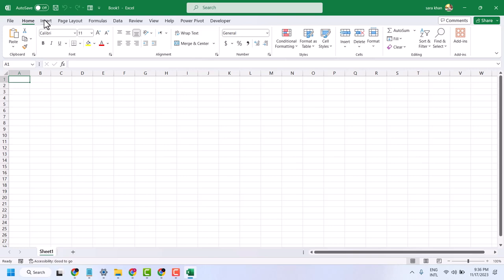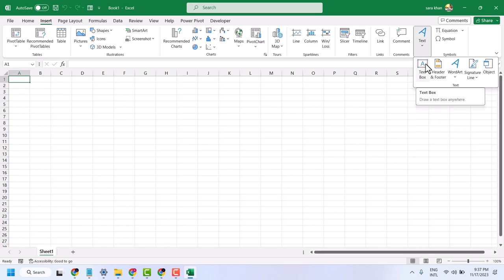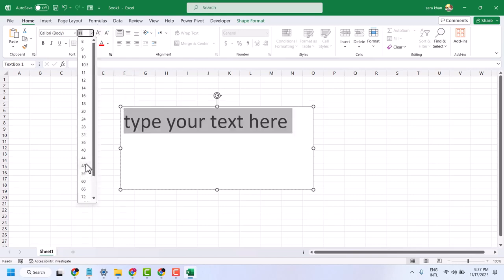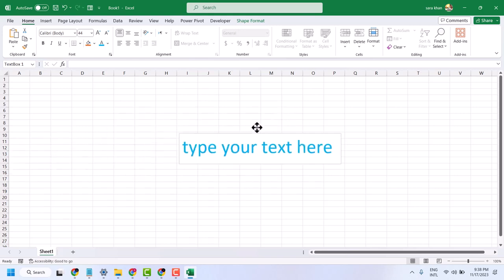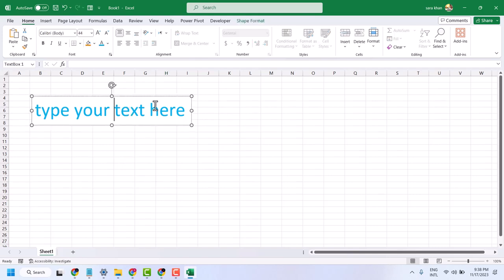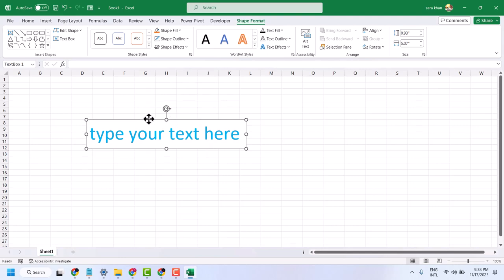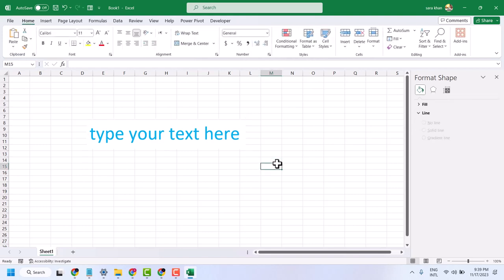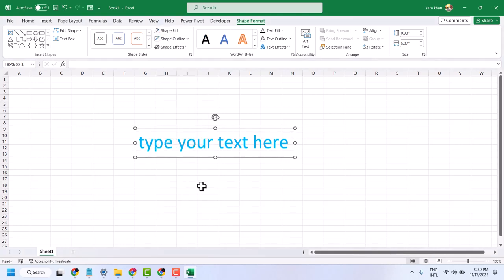How to Insert Text Box in Excel